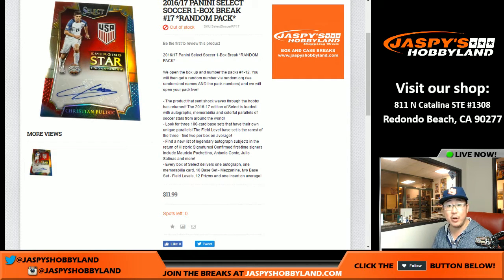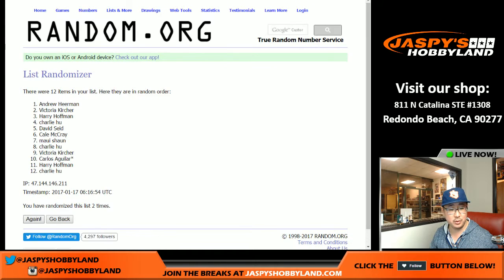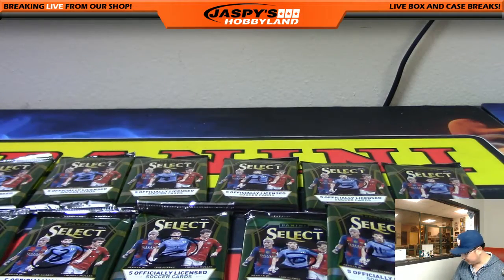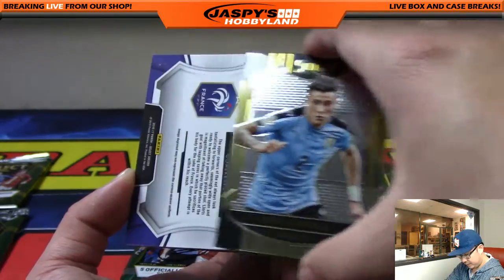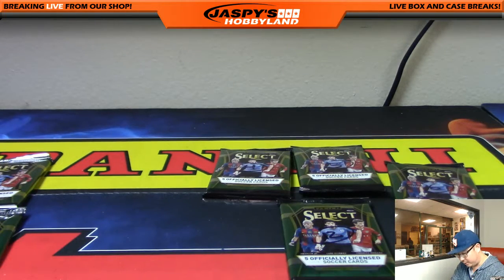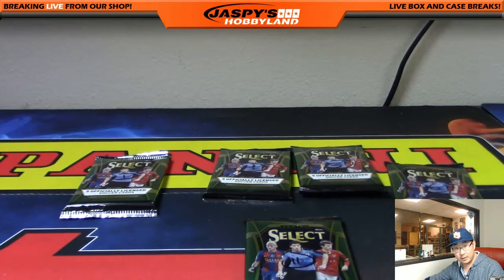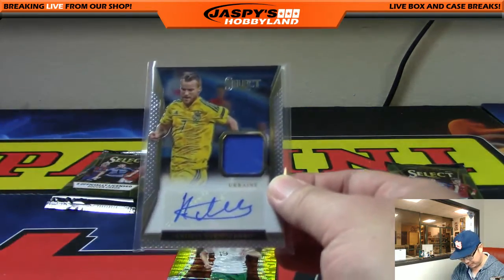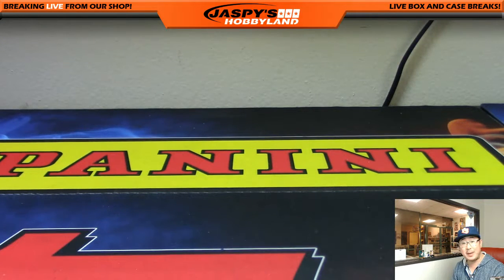01/16/17 [1Box RANDOM PACK] #17 - 2016-17 Panini Select Soccer (Football)